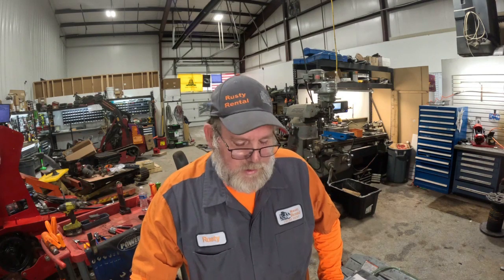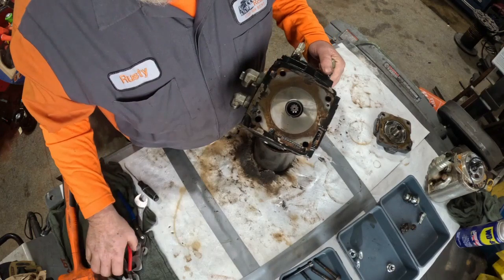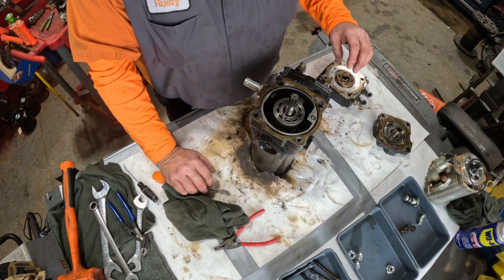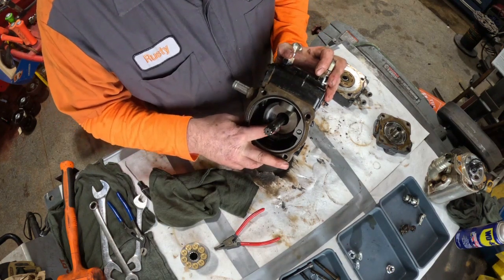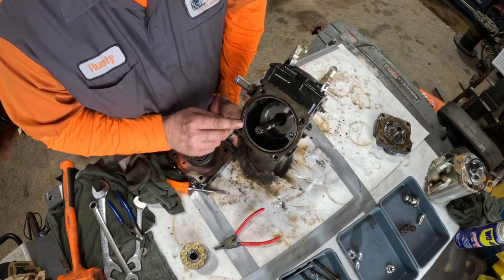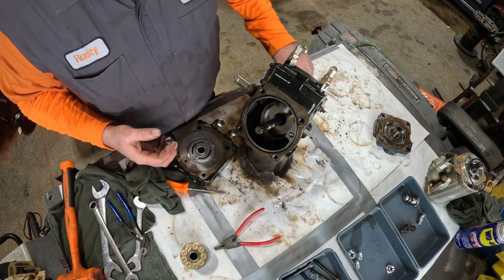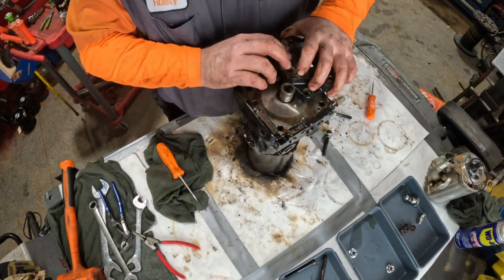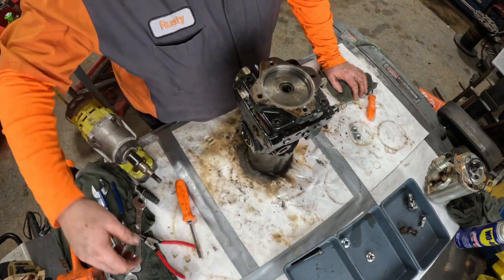Tx1000 Tandem Pump Inspection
Toro TX1000 Tandem pump disassembly and inspection.